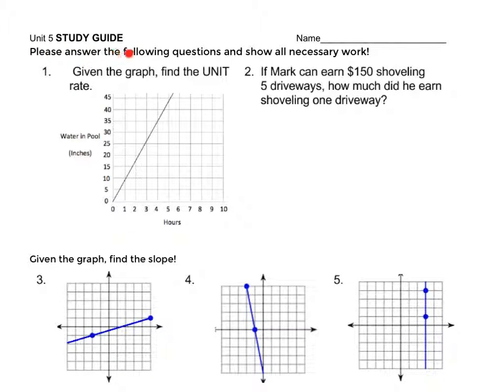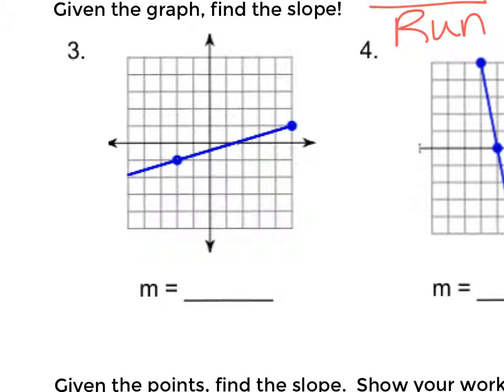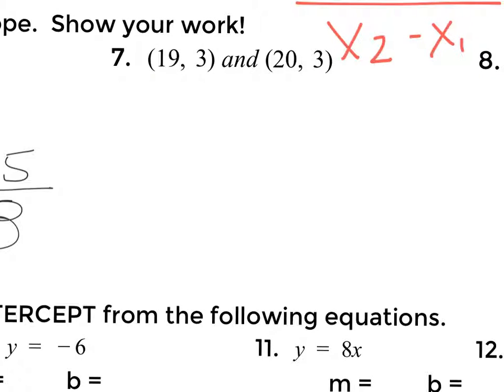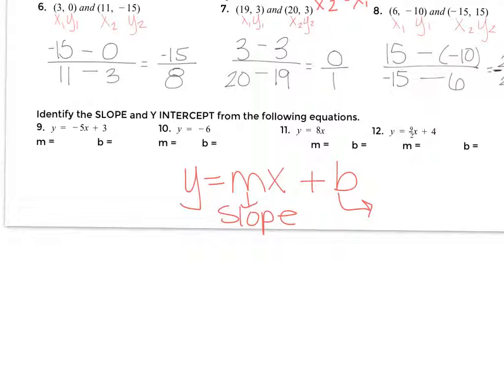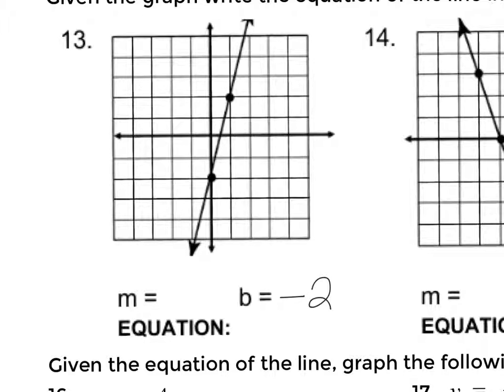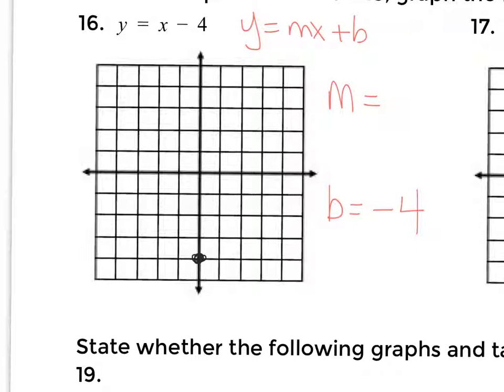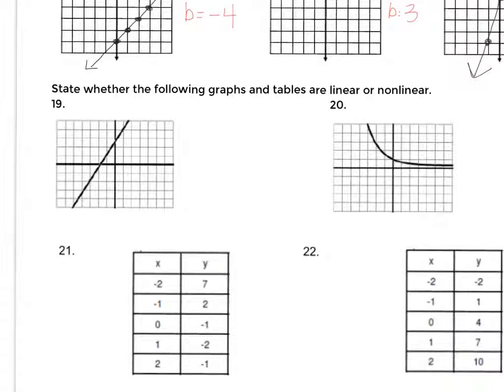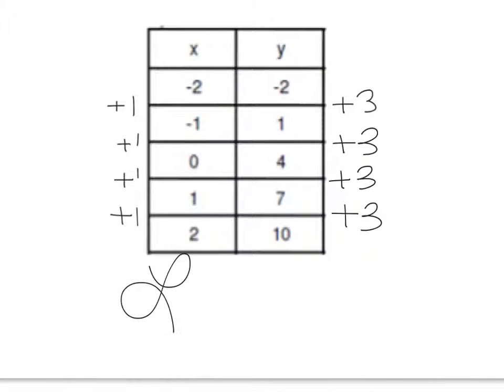Unit 5 Study Guide Math 8